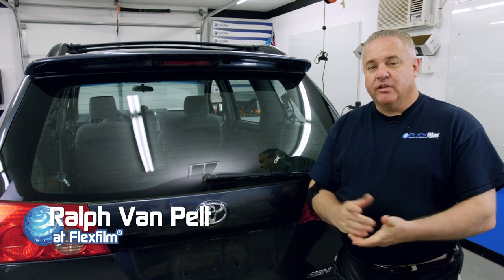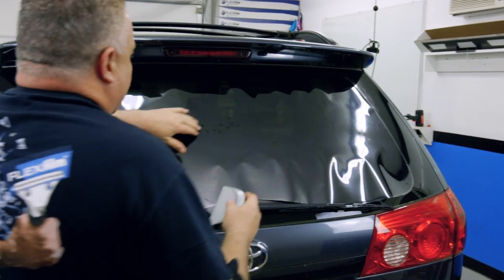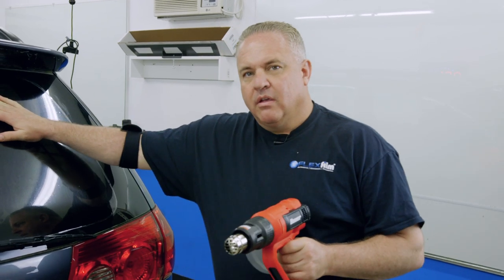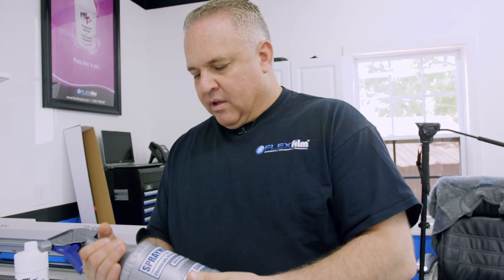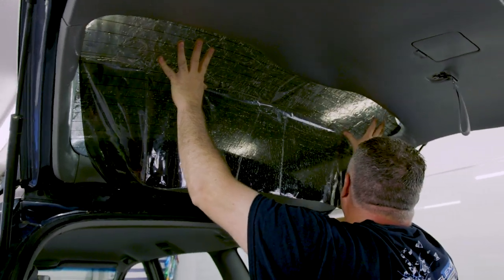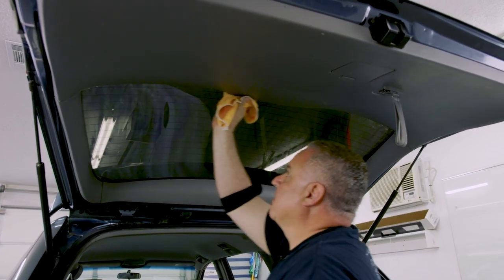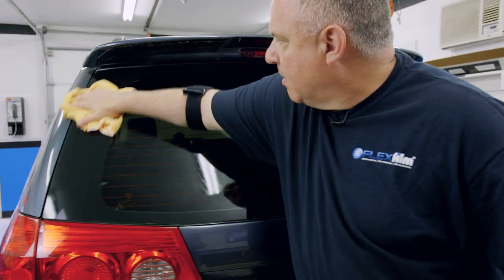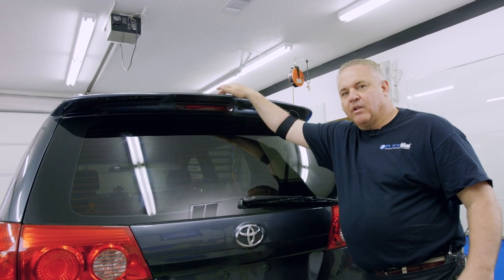How To Install A Pre-Cut Pattern On A Back Window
In this video, Ralph installs a pre-cut pattern on a back window using our intermediate tool kit.